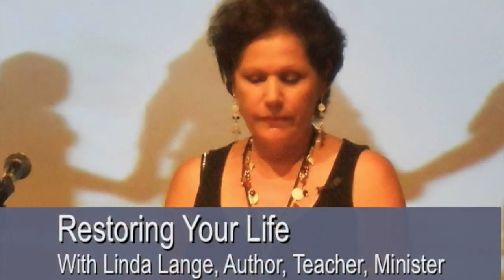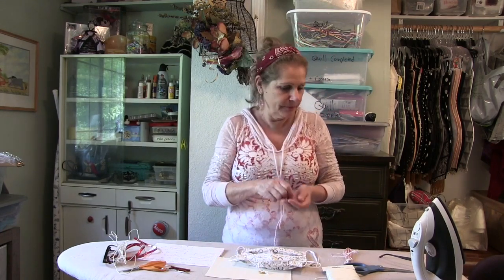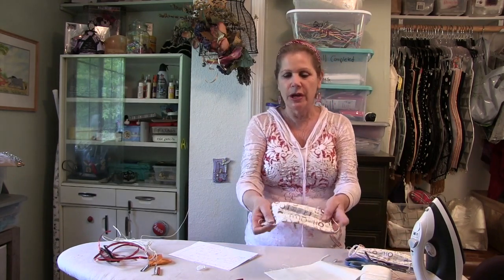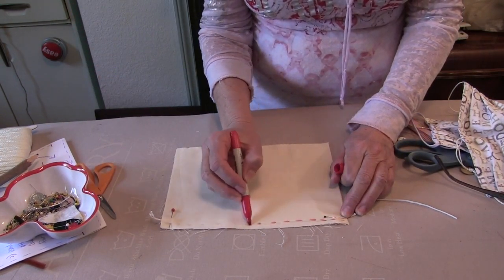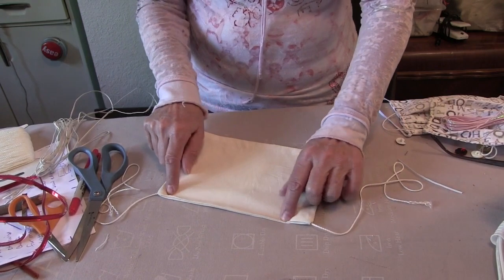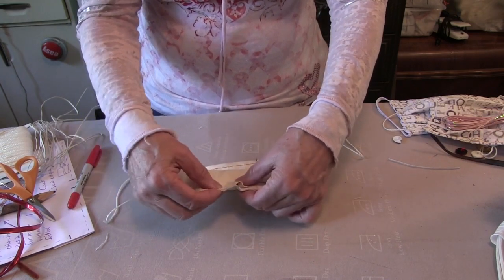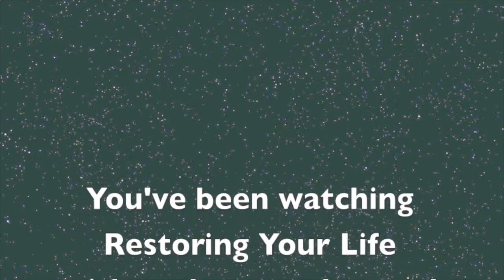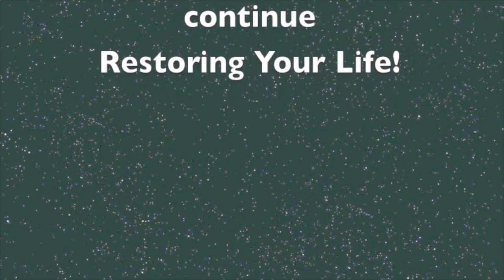Mask Draw String Style - You Can Make One Too!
How to create a Mask using a draw-string. It doesn't take any elastic. You will need 2 61/2 x 9" pieces of material. One for the front and one for the back. And a button or slider (that is usually used to hold hats on under your chin.) You can offset colors if you like. Use cotton. This does not have a pocket for a filter but you can add one yourself. I also make these for a donation in any amount that I use to help the needy at Christmas.